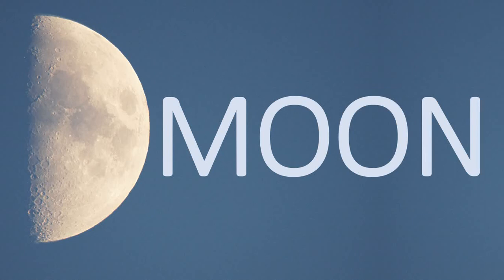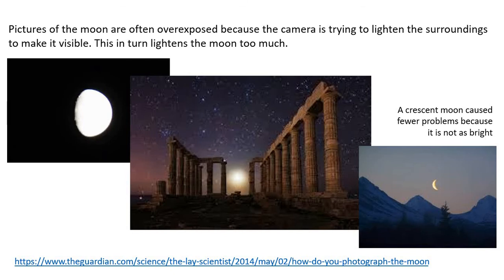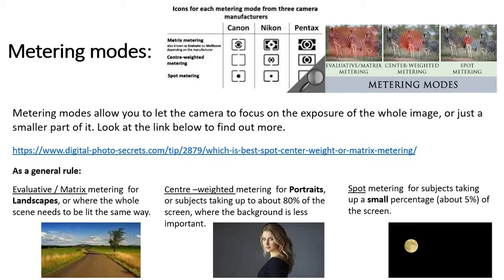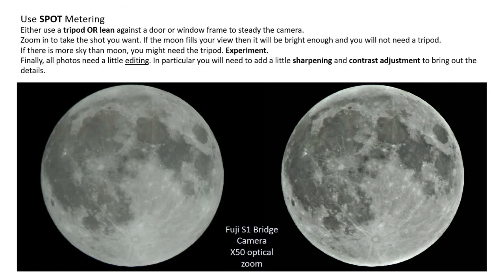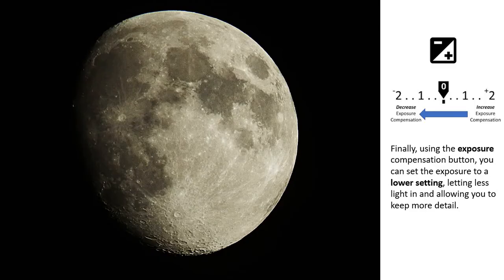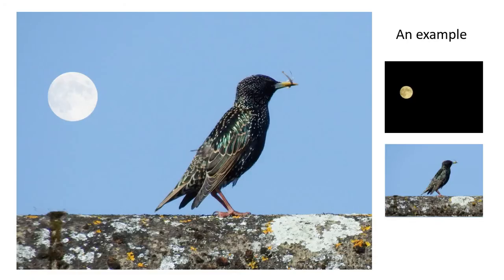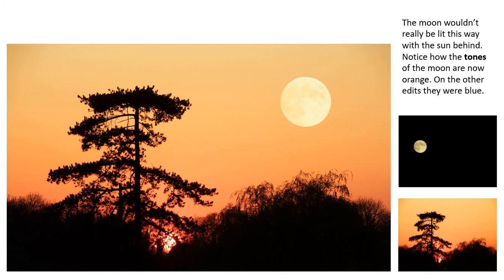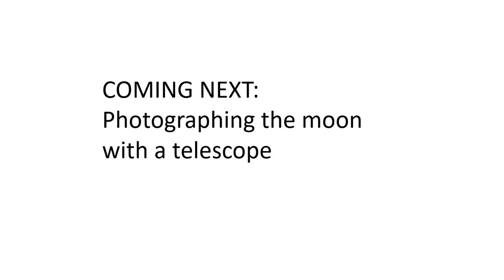Moon D Harwood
Ways of photographing the moon